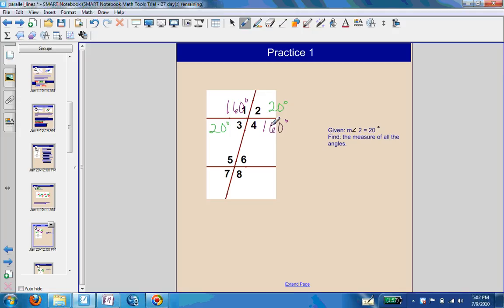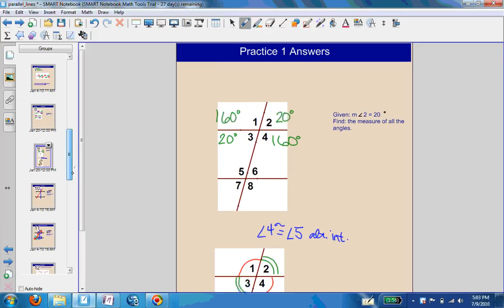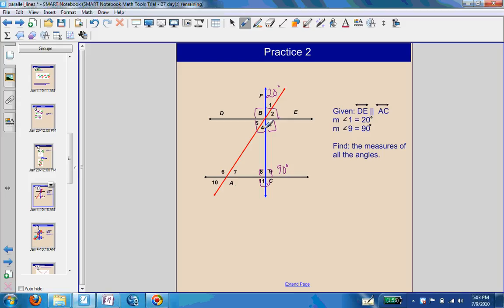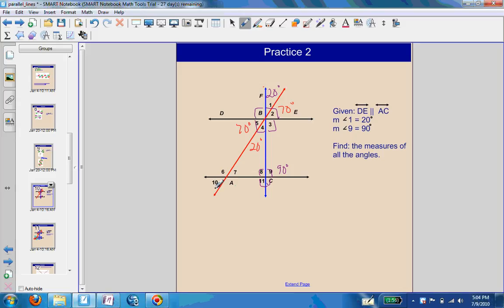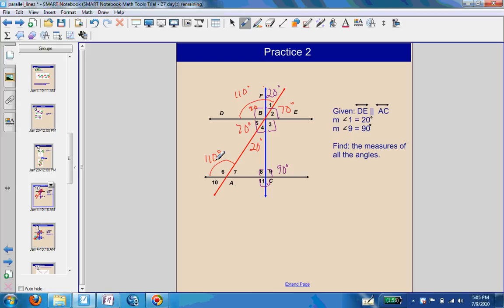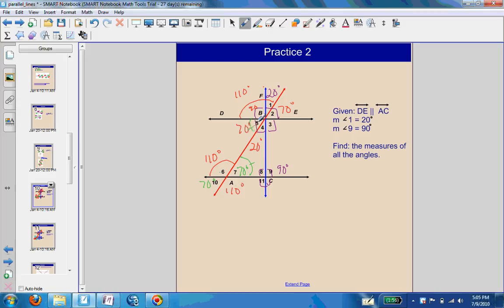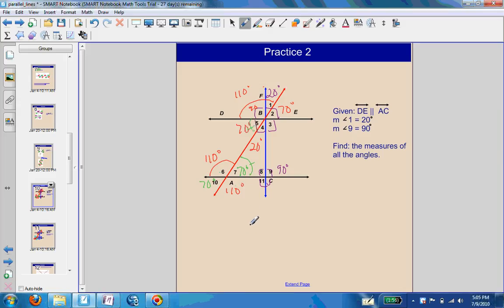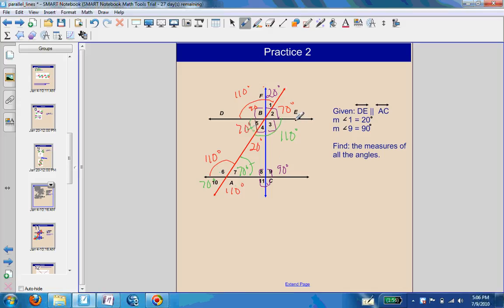Parallel Lines Part 2